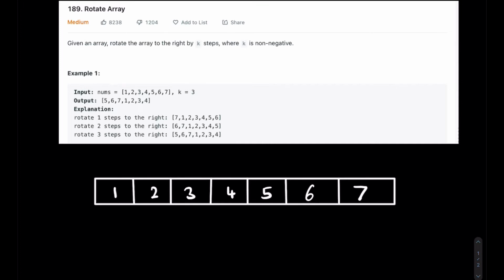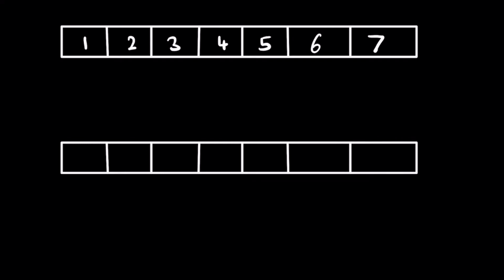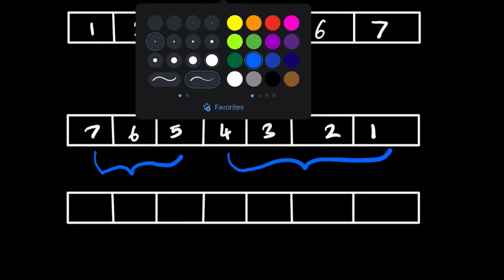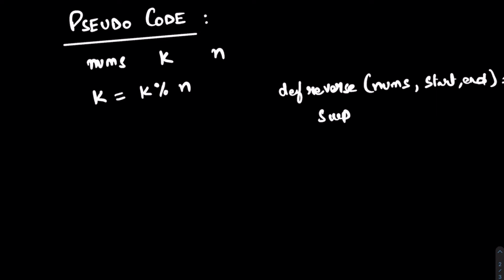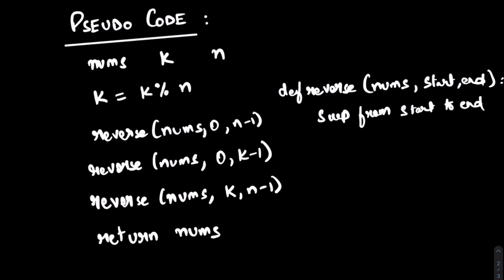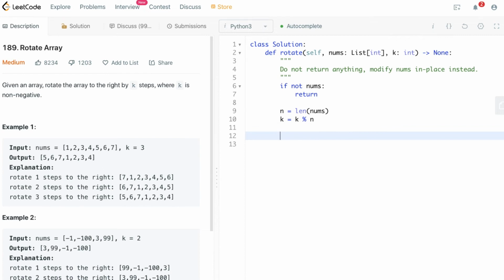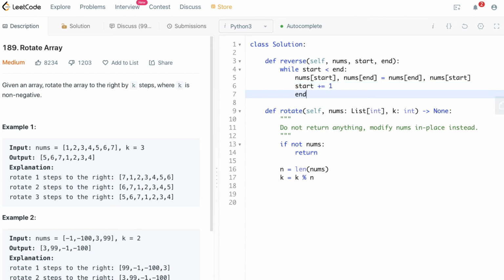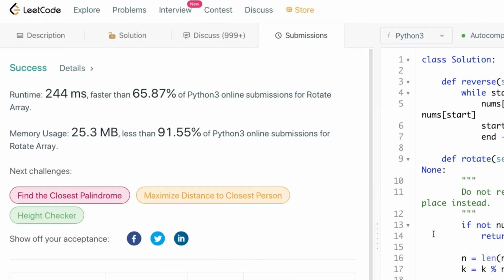Rotate Array #189 Leetcode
Solving the Rotate Array question using the problem solving framework for coding interviews

#189 - Rotate Array

00:00 Problem Explanation
02:37 Pseudo Code
04:44 Solution on Leetcode